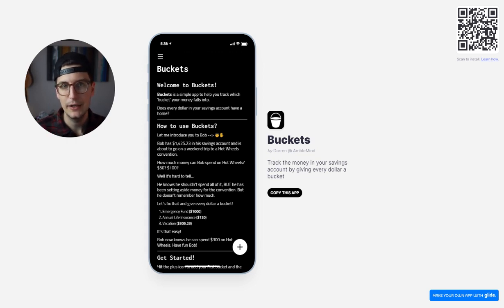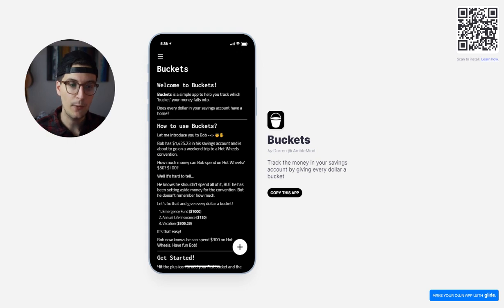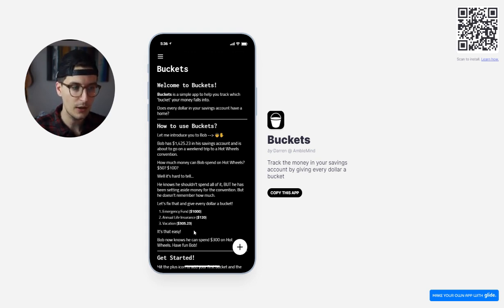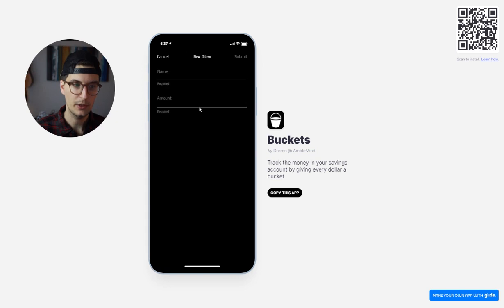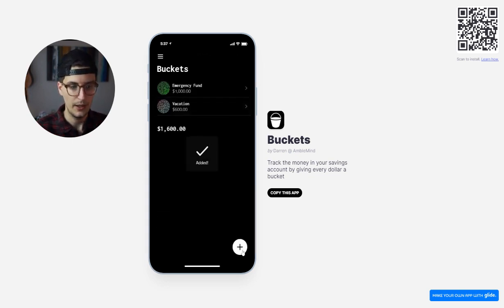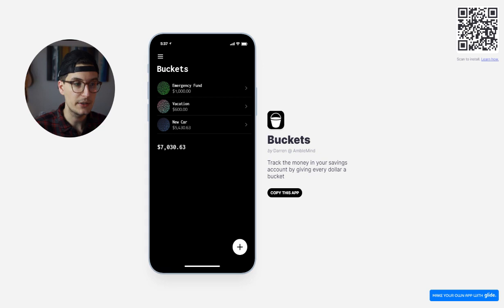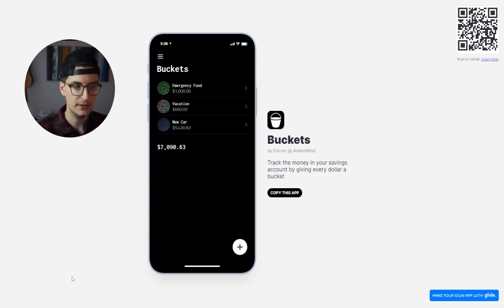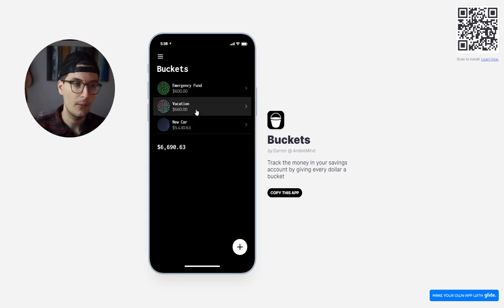Buckets @glideapps App Template Demo